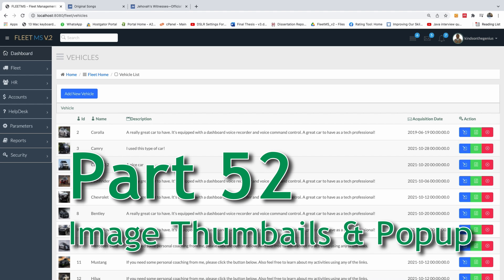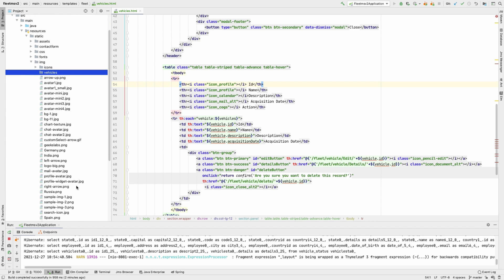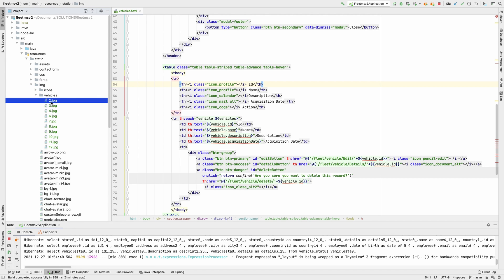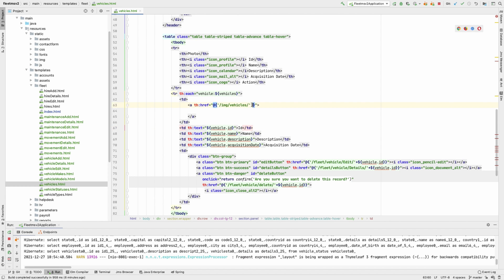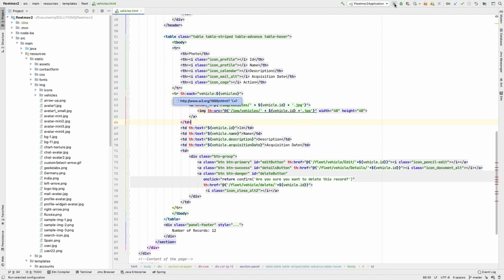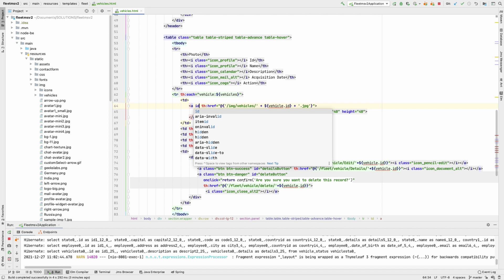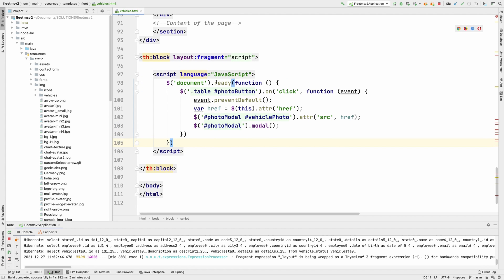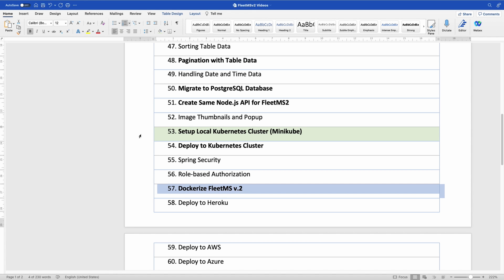Part 52 - Image Thumbnails and Image Modal Popup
This is Part 52 of our Complete Application in Spring Boot - Fleet Management System version 2 (FleetMS v2). In this part, we would be adding image thumbnail feature as well as image modal popup.

00:05 - Introduction to images, thumbnails, popup, upload
01:37 - Create and load a folder with images.
04:27 - Add the image column to the HTML and add an image thumbnail
08:41 - Get Popup modal from Bootstrap
10:24 - Write the JavaScript code to launch the modal
11:47 - Explaining the Image popup script
13:40 - Test the image thumbnail and modal